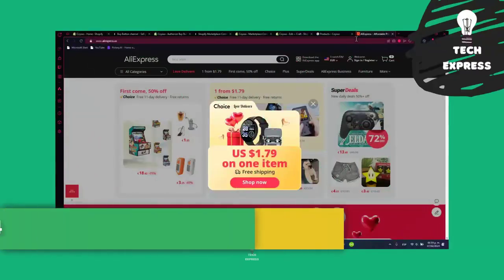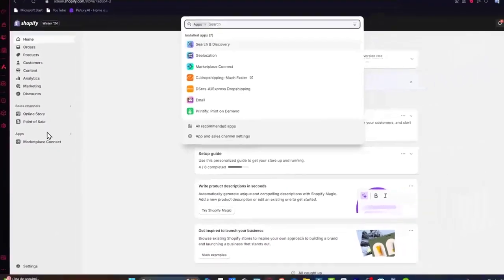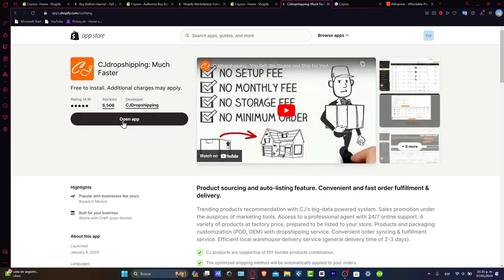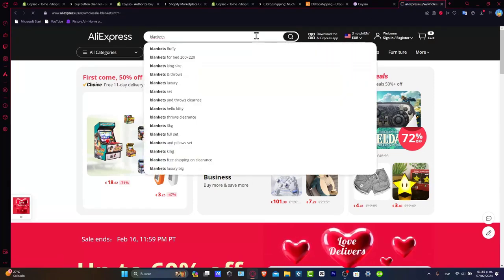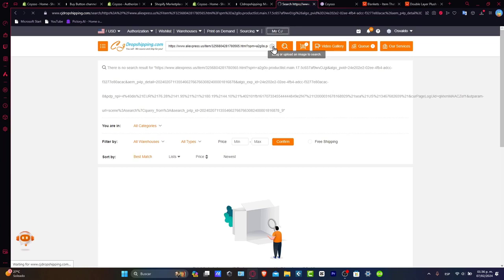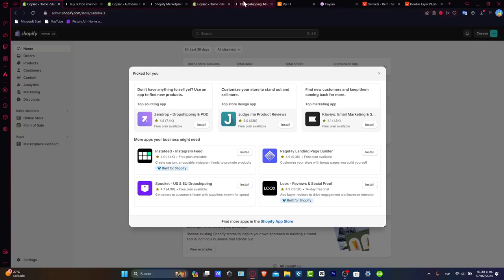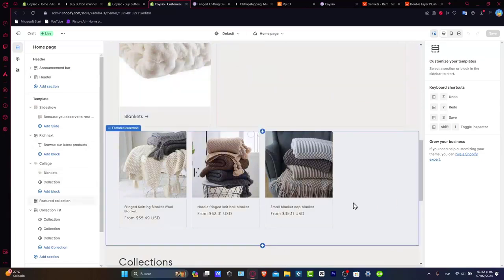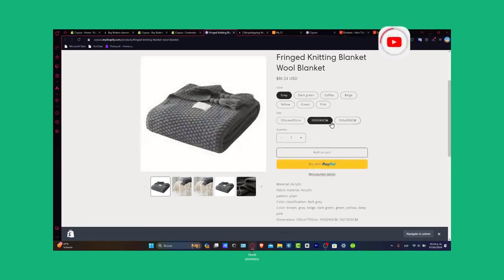How To Connect AliExpress To Shopify (2026 TUTORIAL)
Connecting AliExpress to Shopify is a strategic move for e-commerce entrepreneurs seeking to streamline their dropshipping operations. Begin by installing a reliable app, such as Oberlo or DSers, from the Shopify App Store, as these tools facilitate product importation and order fulfillment. Once installed, create an AliExpress account and link it to your Shopify store through the chosen app.

Browse the vast product catalog, select items to import, and customize product descriptions and pricing to align with your brand. Lastly, ensure that your payment gateways are set up to manage transactions efficiently. This integration enhances inventory management and optimizes the customer shopping experience.